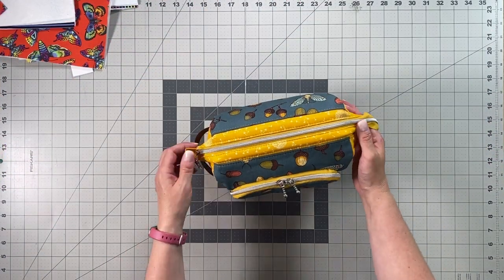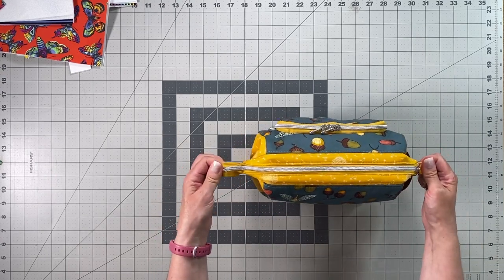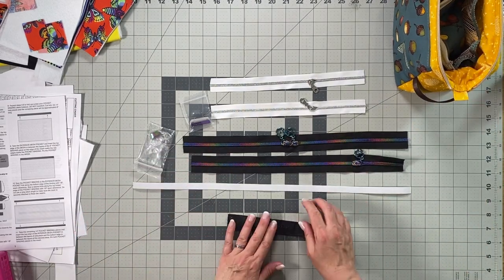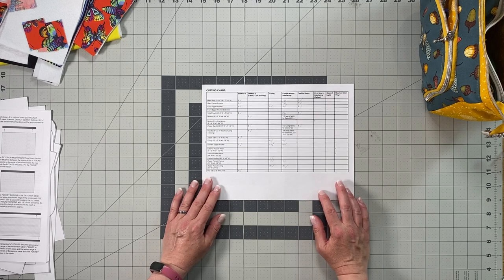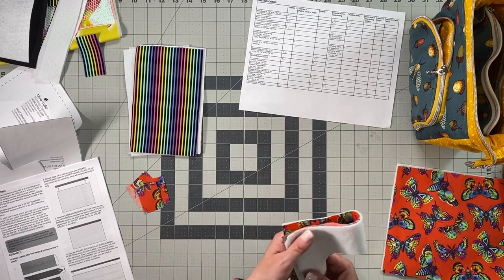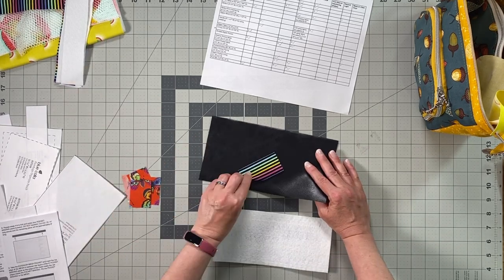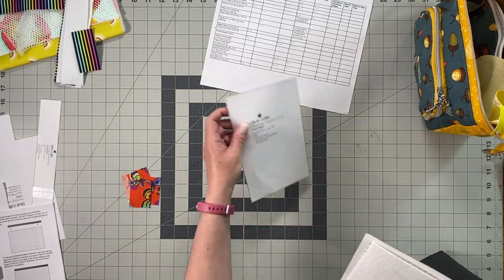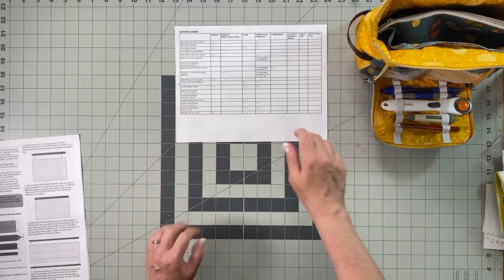Plumbago Organizer Pouch - Part 1/3 : Preparation, Cutting and Interfacing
You must purchase the PDF pattern in order to follow along with this video:

This is a free video tutorial for the Plumbago Organizer Pouch. This video covers the preparation, cutting and interfacing of the Plumbago.